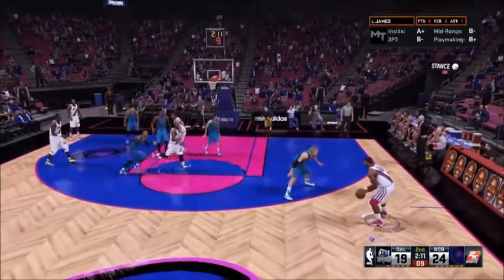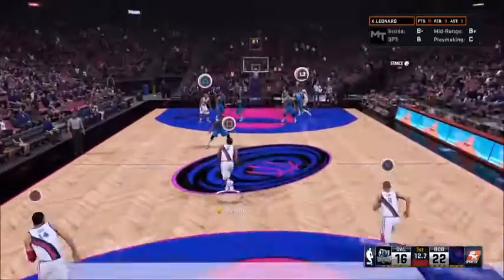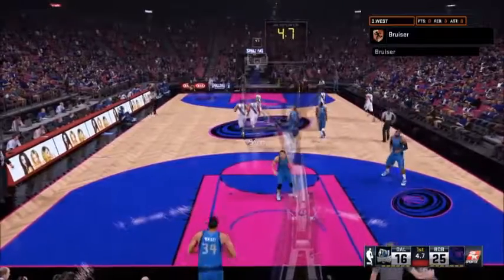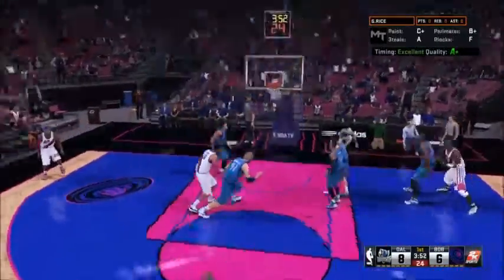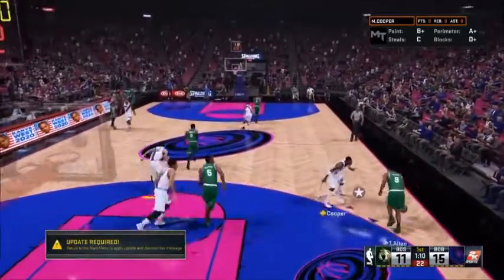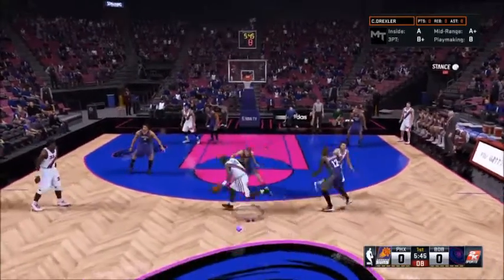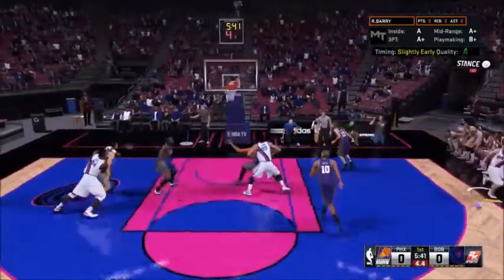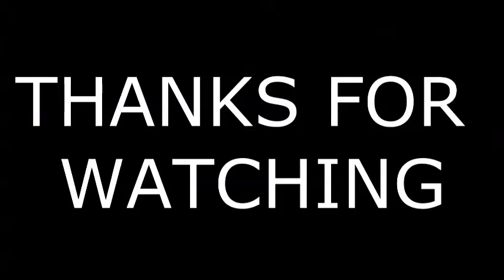TIPS ON HOW TO WIN EVERY NBA 2K16 GAME !! PART 3!!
Let me know how this works out for you!